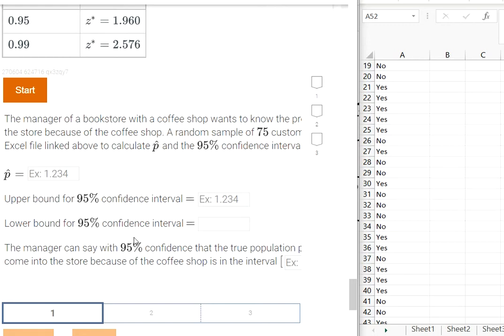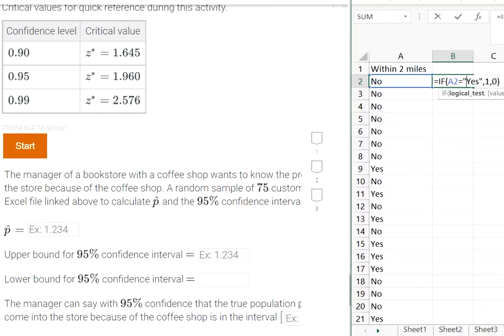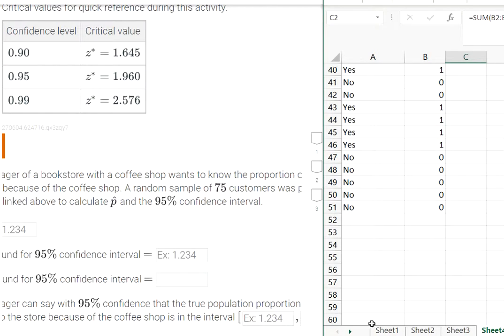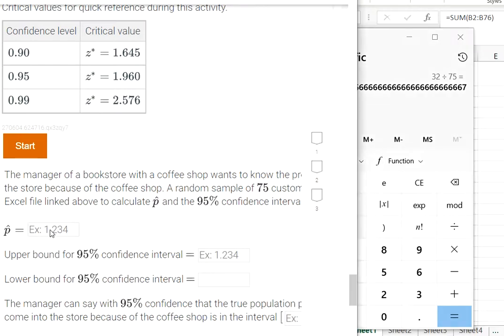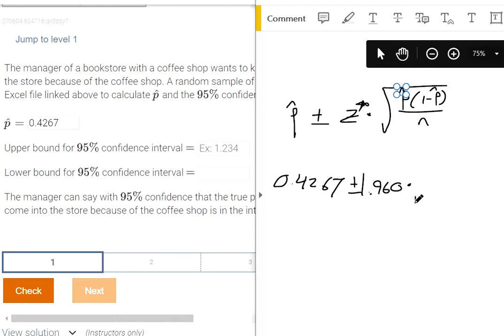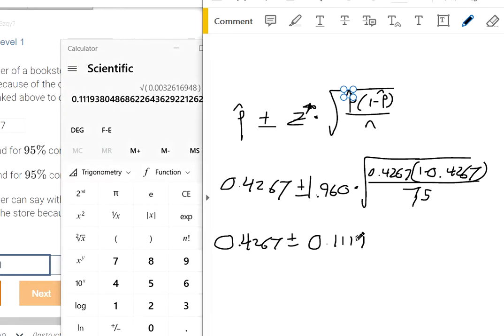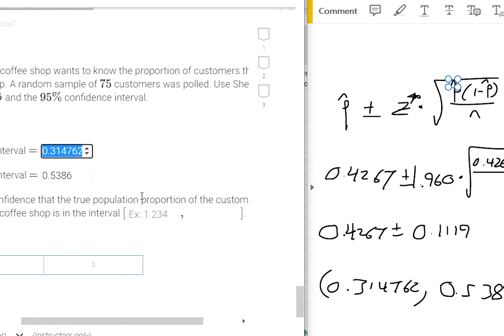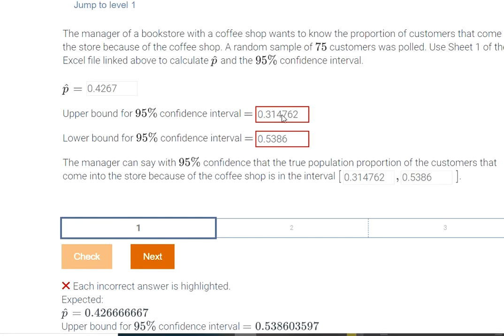MAT 240 Challenge Activity 7 2 3